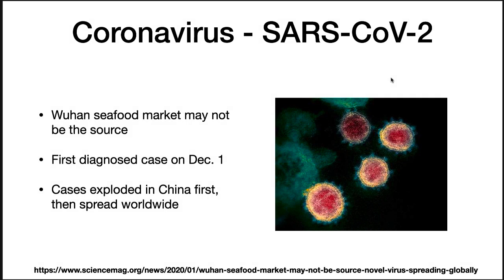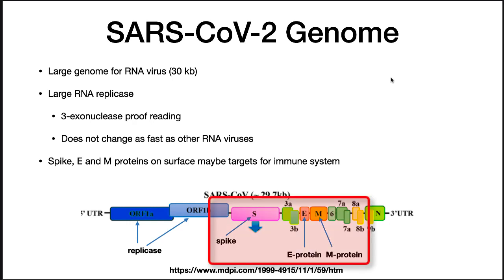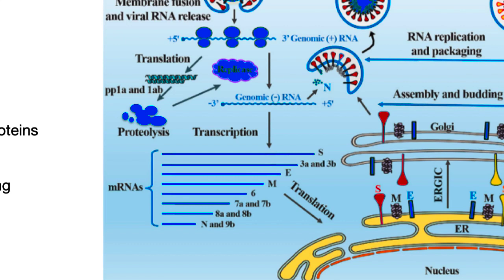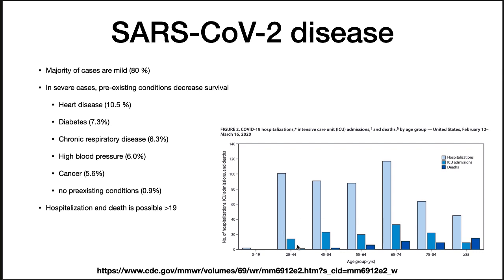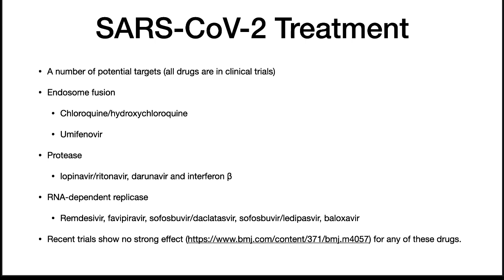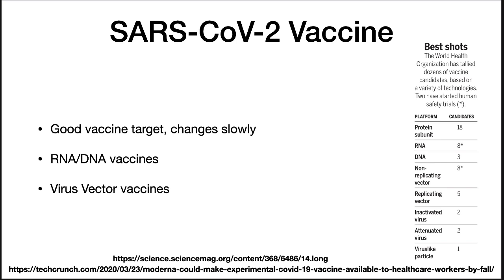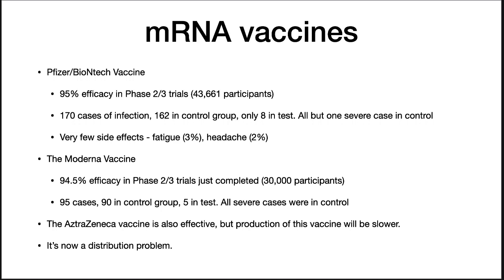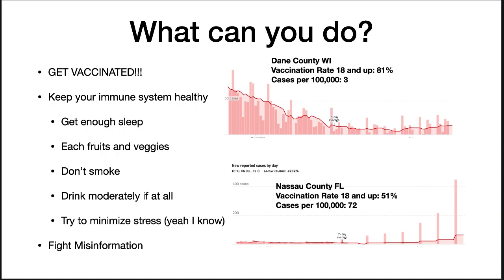Sars CoV 2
An update to the virus that includes the latest information including it's origin, the replication cycle, drug treatments, and vaccines